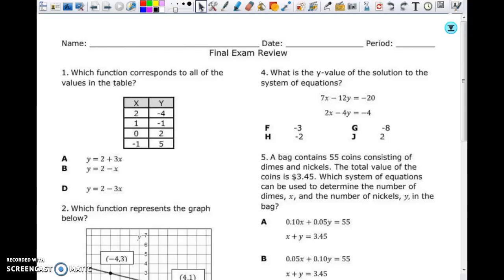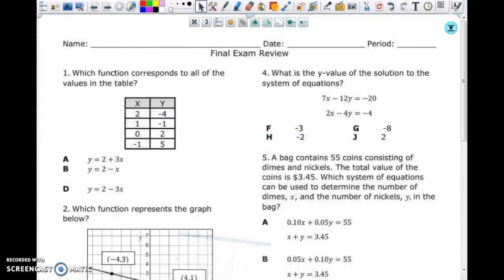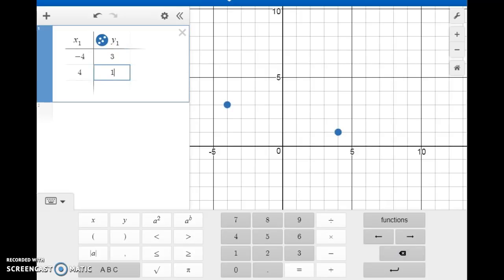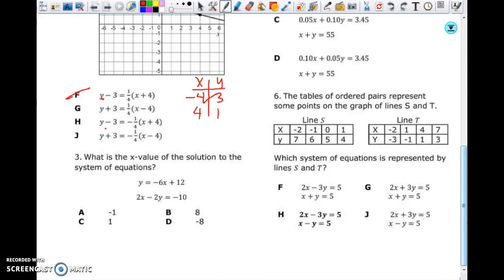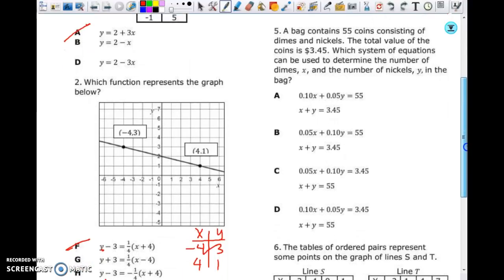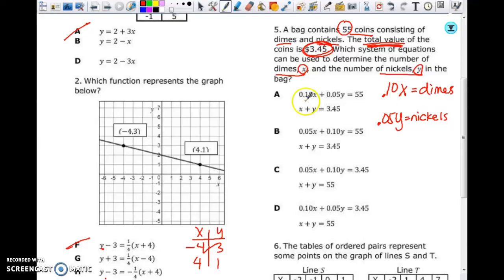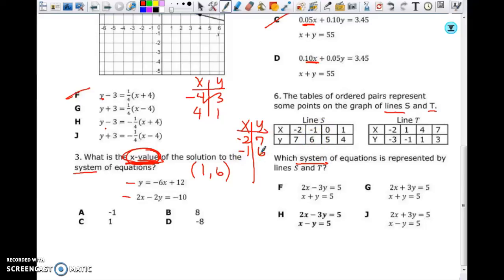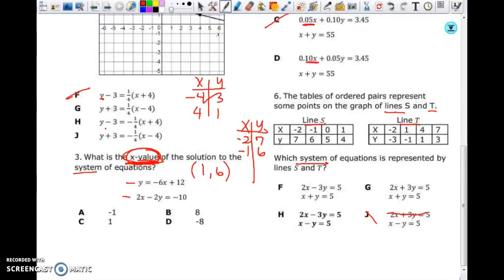Semester Review #1-6